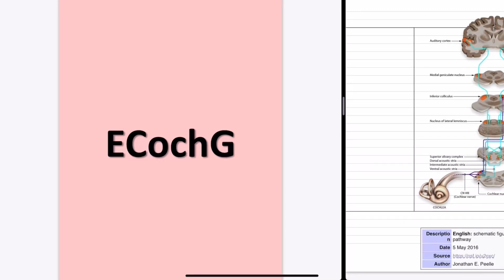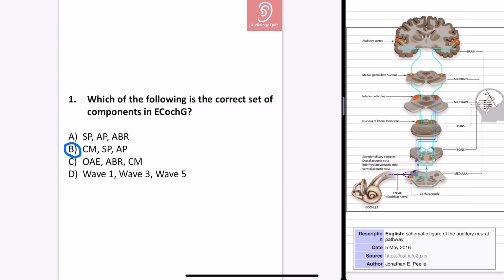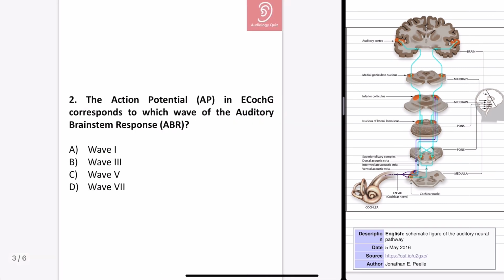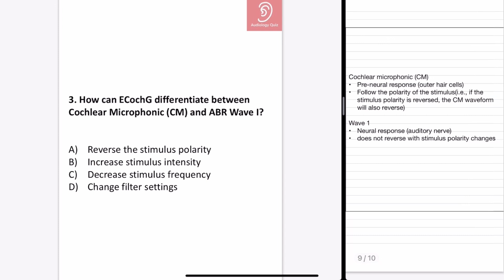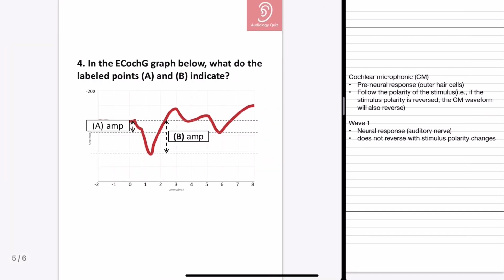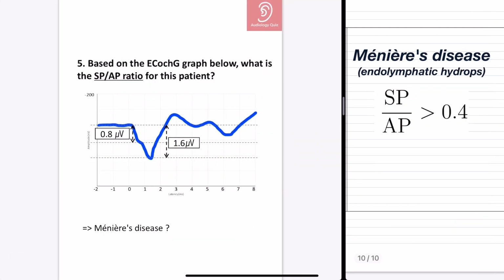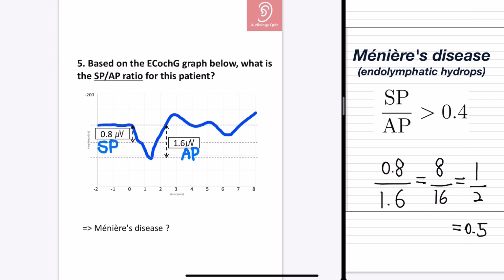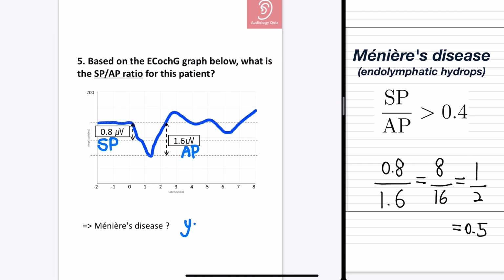[Quiz] ECochG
Test your audiology knowledge and learn how to interpret ECochG results! In this video, we’ll guide you through a step-by-step breakdown of Electrocochleography (ECochG) and its clinical significance.

🧐 Topics Covered:
• Key components of ECochG: Cochlear Microphonic (CM), Summating Potential (SP), and Action Potential (AP)
• How to differentiate Cochlear Microphonic from ABR Wave I
• Clinical significance of the SP/AP ratio and its role in diagnosing Meniere’s disease
• Audiology practice questions for exam preparation

💬 Drop your answers in the comments below and let’s discuss!